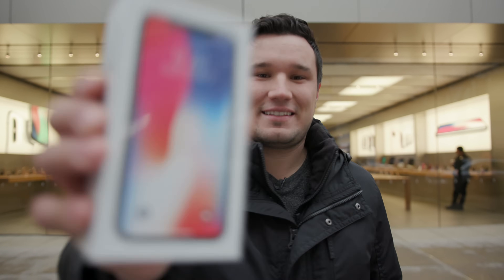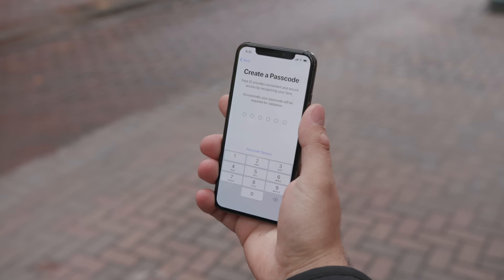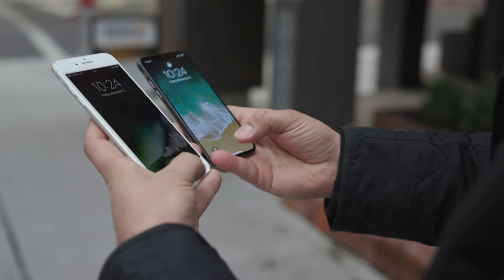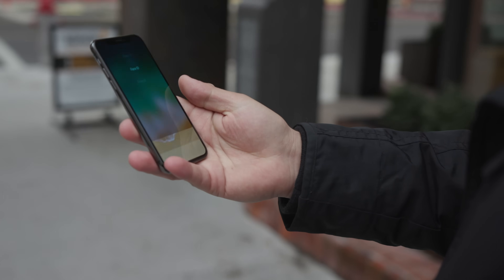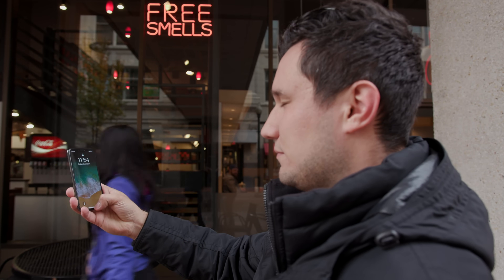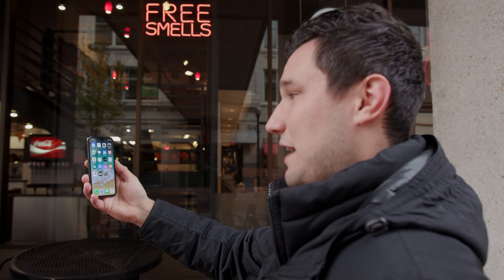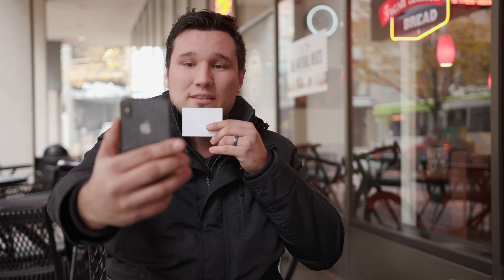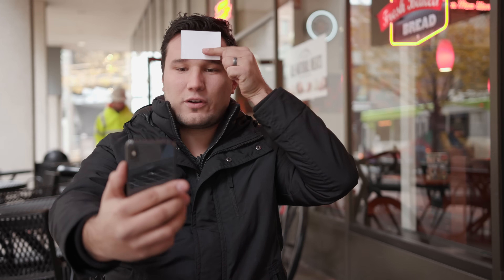Ultimate Face ID Test on iPhone X!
Appleinsider takes a look at the iPhone X's Face ID feature. We explain exactly how it works, and test things like distance, angle of operation, Attention Awareness and Apple Pay. Does Face ID work in complete darkness? Watch to find out.

Yolike Fast Wireless Charger